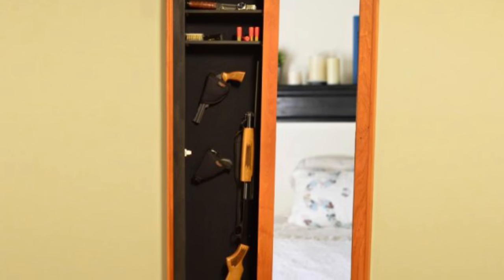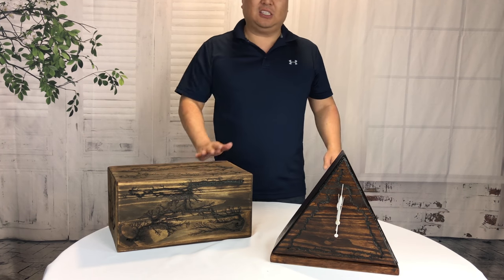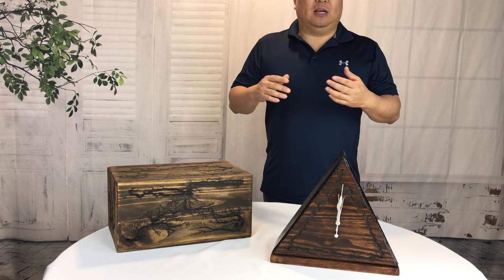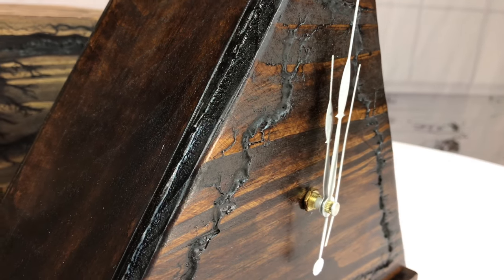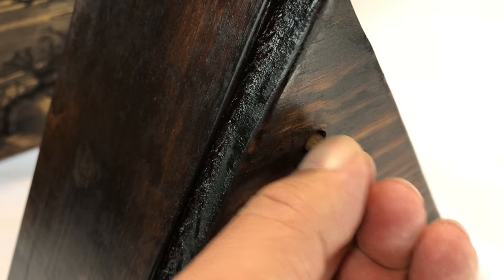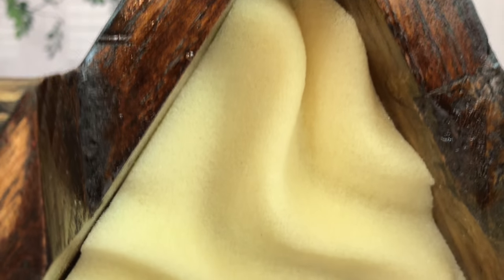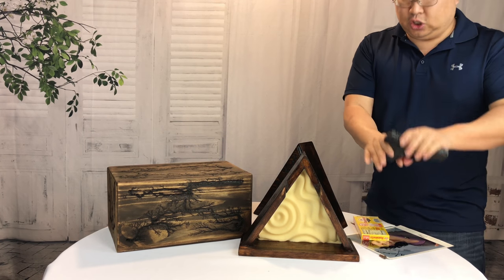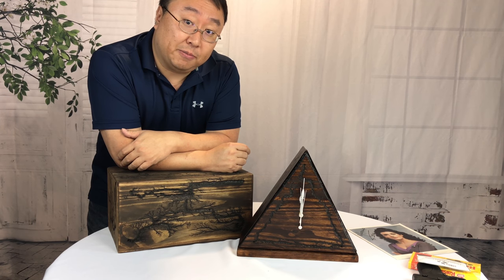Custom-made nightstand concealment clock by Reynolds Concealed Creations review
At RCC, we pride ourselves in creating items that do not exist.
Whether you need a small gift for a friend, a unique piece of solid wood artwork, or a secret stash item, like in a Secret Agent movie, we can help.

We have created many different designs solely at the customer's requests.  This is one of the main reasons we are limited in what can be shown in our photographs.  However we do have some pictures throughout the website that you can see, from "High Voltage Art" to some very unique locking stash items.  We only use solid wood constructing our items, to ensure their longevity and sturdiness.

Hickory dickory dock, this clock could hide a Glock. That's not how the nursery rhyme usually goes, but the world is not Mother Goose, so this unique clock could be the key to a happy ending. It looks and works like a classic mantel clock, but don't be fooled, for this clock also features a hidden storage compartment that lets you conceal valuables, a weapon and more. Clock features a quartz movement Expedition Money LLC